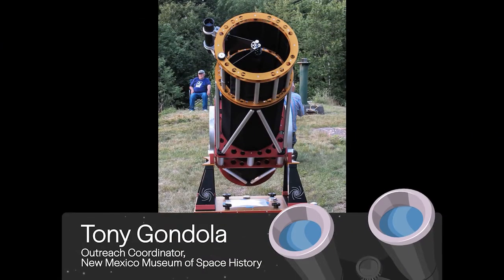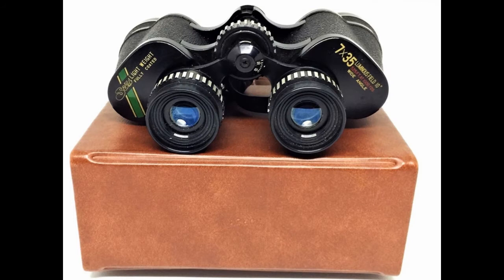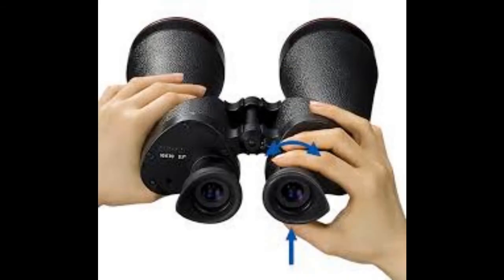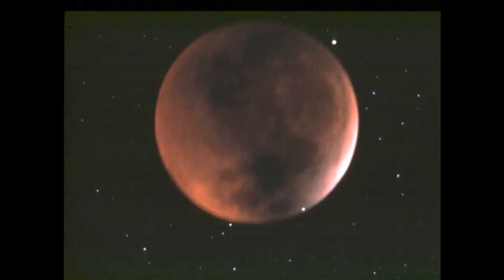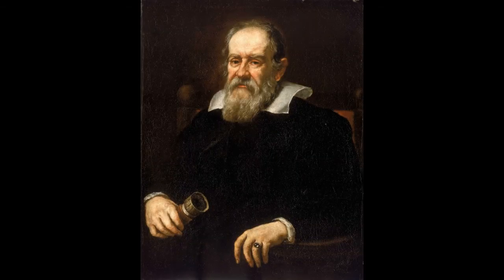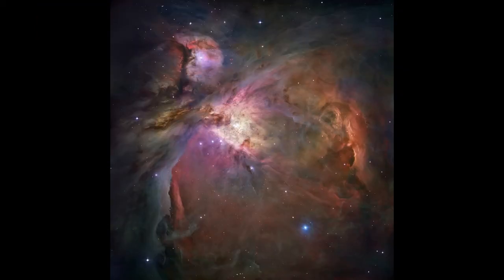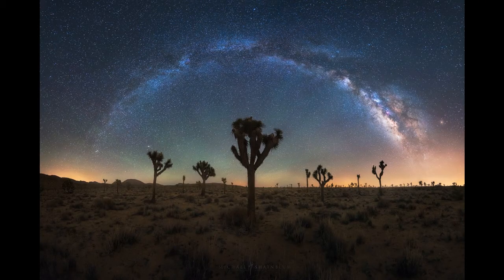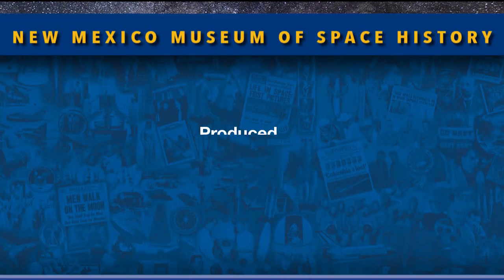Getting Out There - Discovering the Universe with Binoculars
Binoculars can be a great aid in viewing the night sky. Here's an excellent guide for which binoculars would work best for you! Happy gazing!